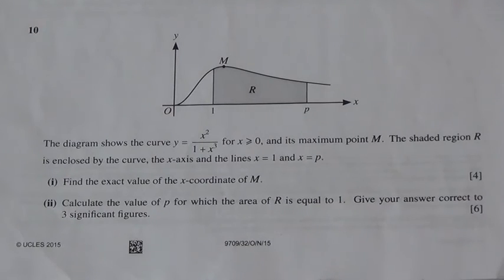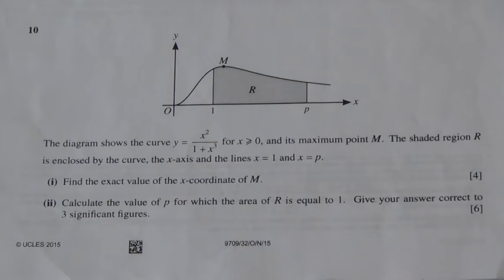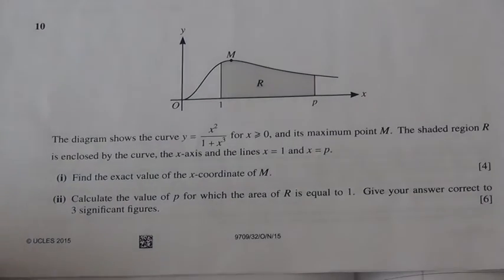HSC A Level Pure Maths October 2015 9709 32 P3 Q10 optimized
Differentiation and maximum point dy/dx : integration 2 Area under curve